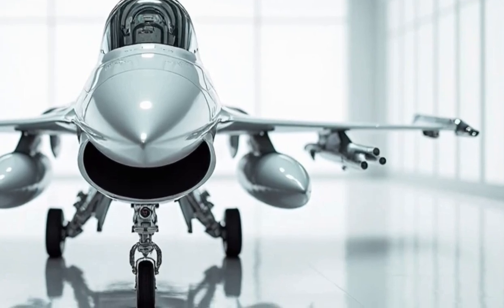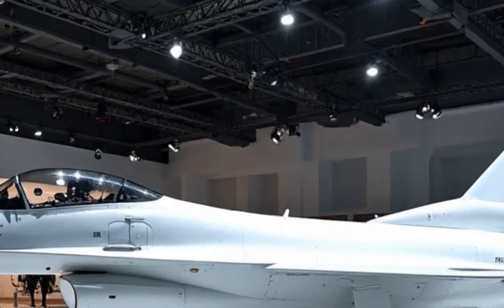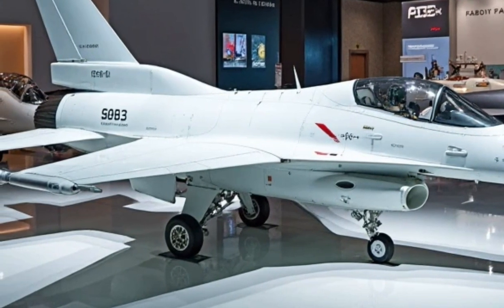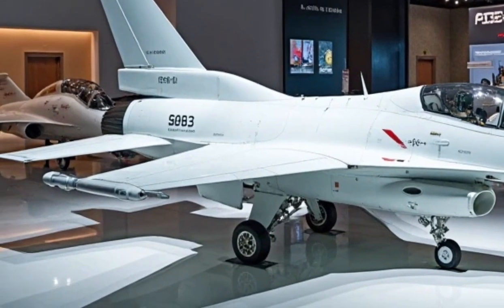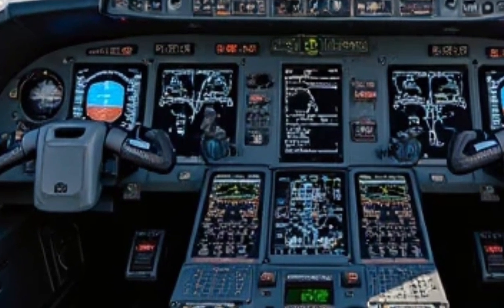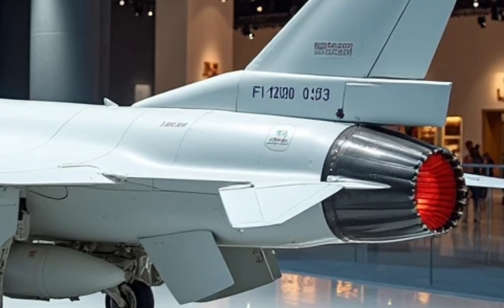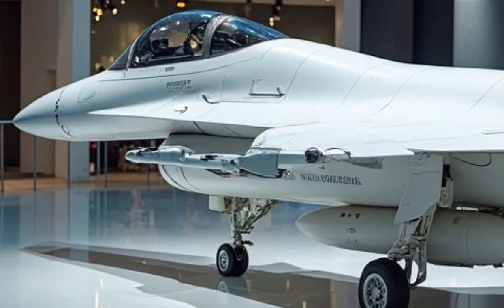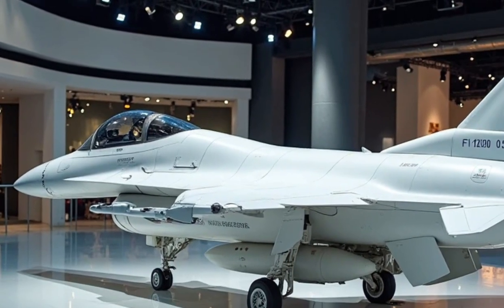2025 F-16 Fighting Falcon – Next-Gen Fighter Jet with Insane Features & Performance!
2025 F-16 Fighting Falcon – Next-Gen Fighter Jet with Insane Features & Performance!

The 2025 F-16 Fighting Falcon is an upgraded multirole fighter jet with enhanced speed, cutting-edge avionics, and advanced weaponry. In this video, we break down its exterior design, cockpit technology, engine power, price, and safety features. With a top speed of Mach 2, AESA radar, and AI-assisted avionics, this jet continues to dominate modern air combat. Watch now to see why the F-16 remains one of the most powerful and cost-effective fighter jets in the world.

The 2025 F-16 Fighting Falcon has been upgraded with next-gen avionics, stealth improvements, and an AI-assisted flight system. Its General Electric F110-GE-132 engine delivers 32,500 pounds of thrust, allowing it to reach Mach 2 speeds with precision strike capability. Equipped with an AESA radar, helmet-mounted targeting, and Auto-GCAS safety system, this jet is a top contender in modern aerial combat.

2025 F-16 jet, F-16 features, best fighter jets, F-16 cockpit, F-16 engine specs, military aviation, modern warfare aircraft, fighter jet upgrades, F-16 flight speed, top air force jets, F-16 stealth technology, F-16 weapons system